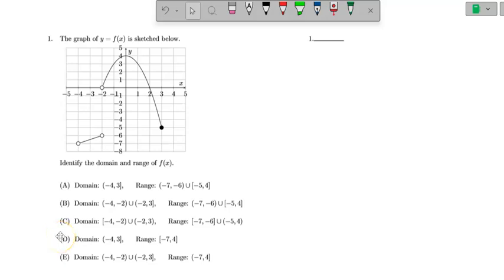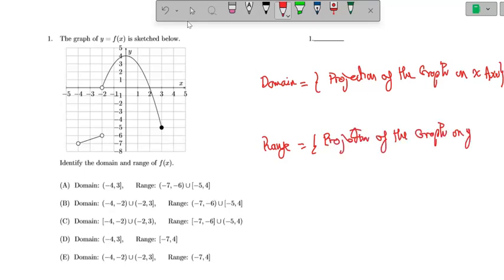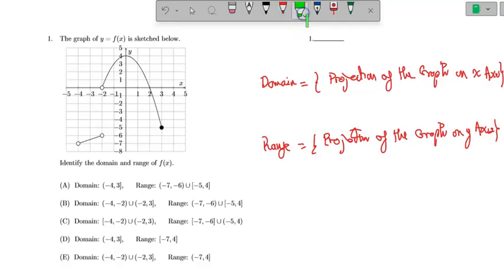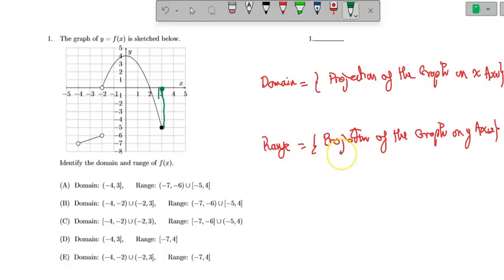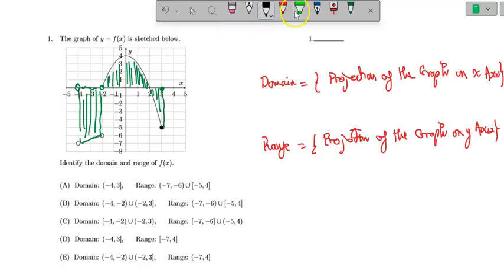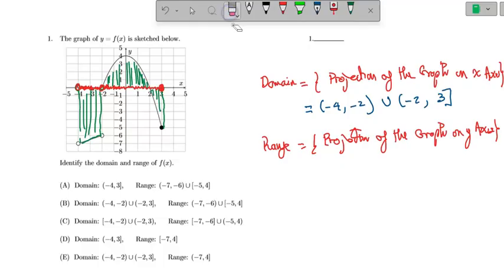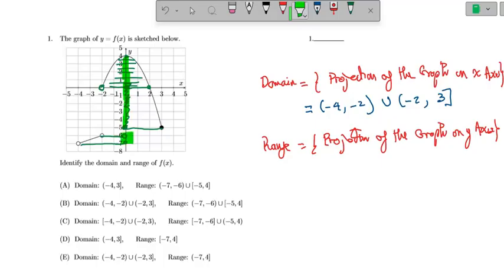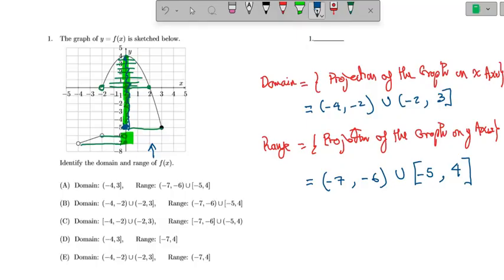MTH 2001 Sample Final 1 Question 1